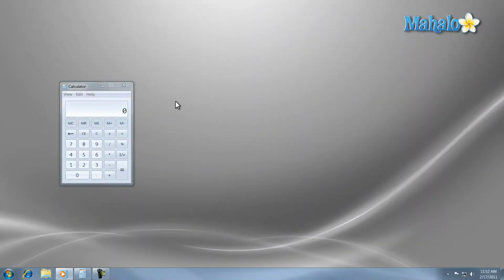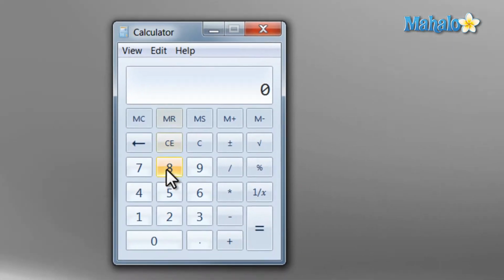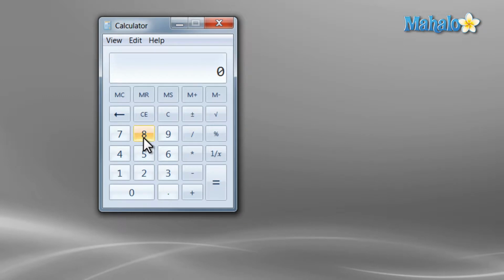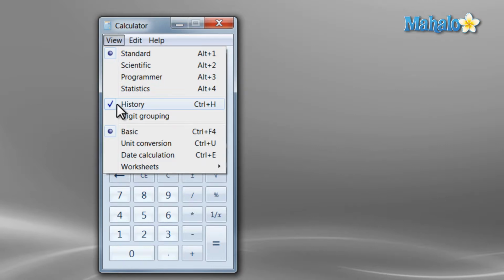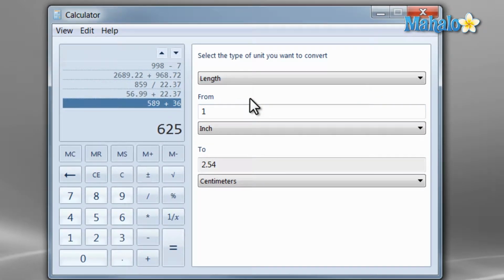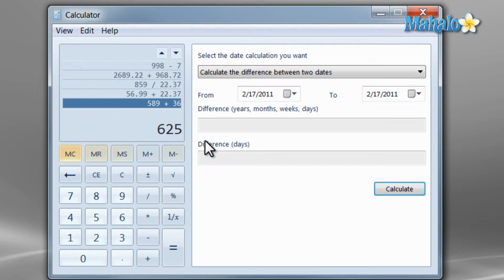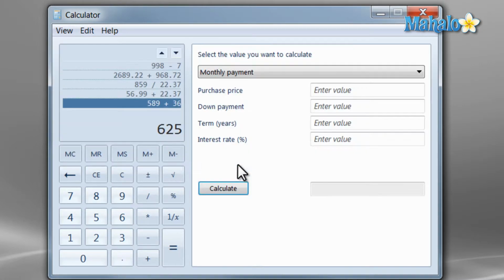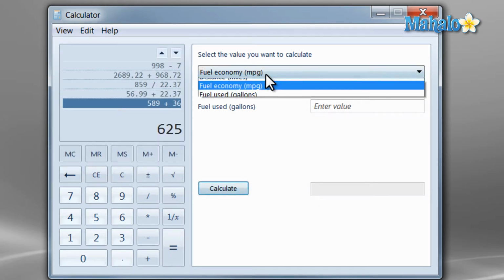Learn Windows 7: The Calculator Tool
During this tutorial Mahalo's Windows expert, Sean Hewitt, shows you how to use the calculator tool. In this lesson he also explains all of the advanced functions of the calculator.